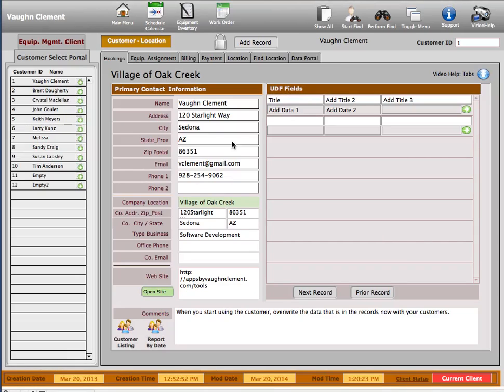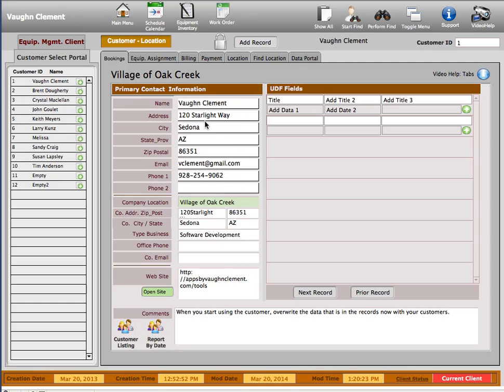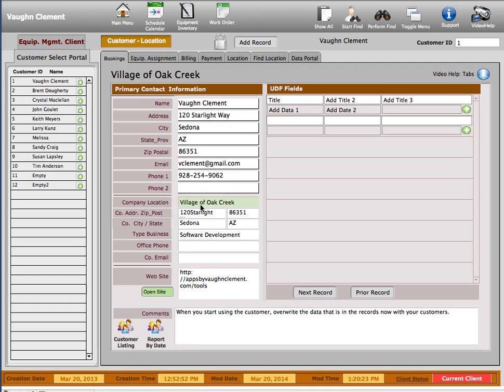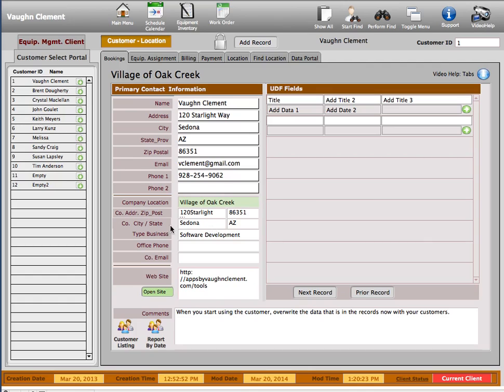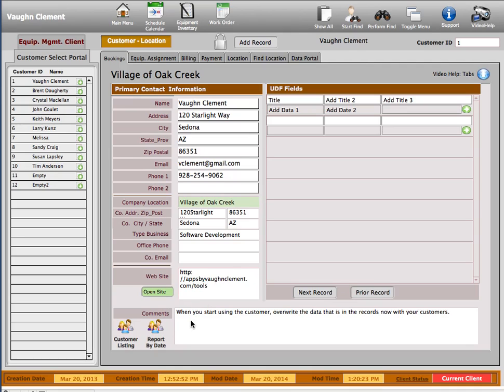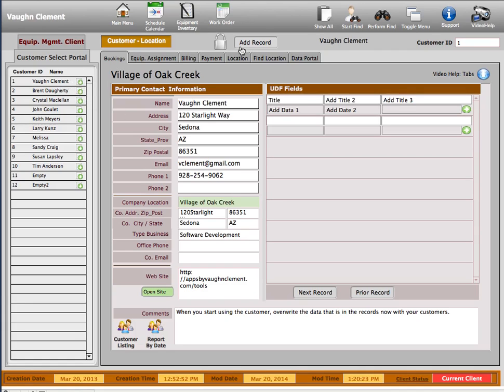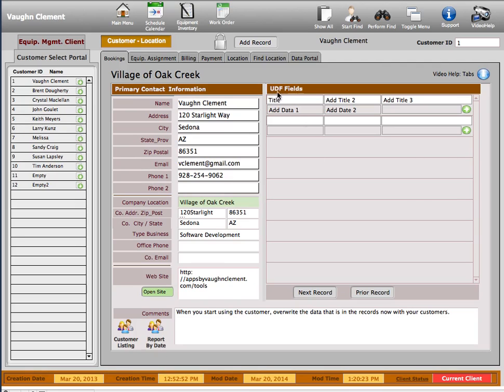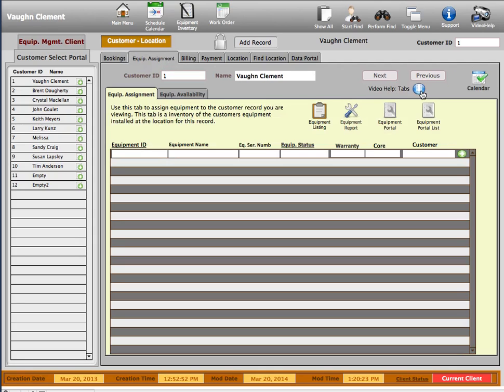Equipment Service Pro v13 - Customer Tab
In this VideoHelp I will cover the Equipment Service Pro v13 - Customer Tab.